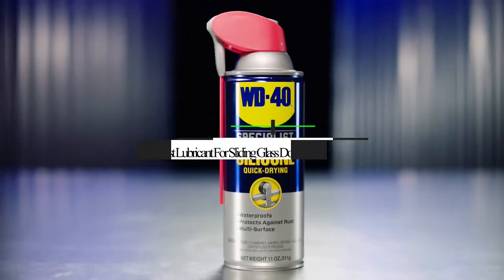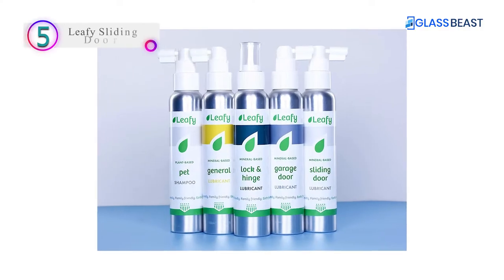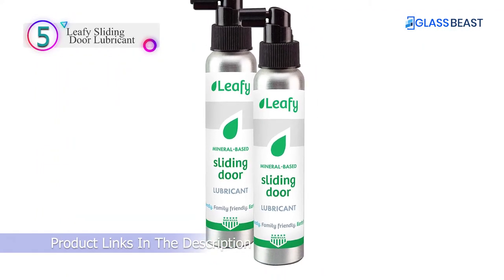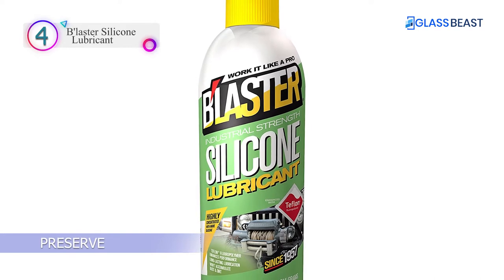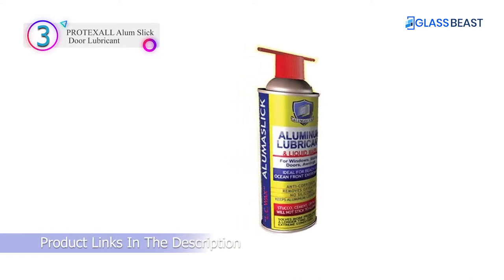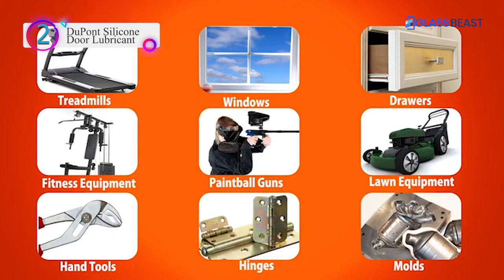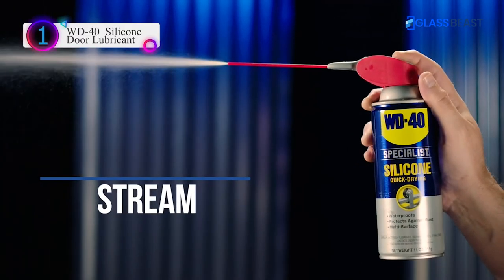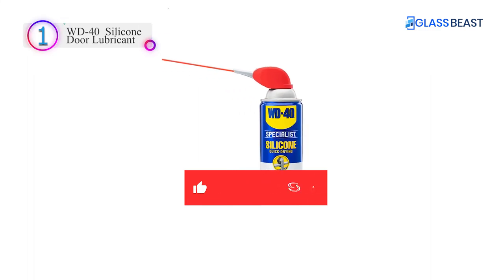Top 5 Best Lubricant For Sliding Glass Doors 2022🔥 (Top 5 Picks)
Thinking to buy a Lubricant For Sliding Glass Doors? This video will inform exactly which is best Lubricant For Sliding Glass Doors on the market.
Check Our Best Pick For You

Are you looking for the list of Lubricant For Sliding Glass Doors then you come to the right place. In this video we are going to show you Lubricant For Sliding Glass Doors product on the market in our research.

1. WD-40  Silicone door Lubricant
 2. DuPont Silicone Door Lubricant
3. PROTEXALL Alum Slick door Lubricant
4. B'laster Silicone Lubricant
5. Leafy Sliding Door Lubricant

In this video, we are here with 5 best Lubricant For Sliding Glass Doors available on the market today. To save you both time and energy, our team of Discount Lubricant For Sliding Glass Doors experts has taken research work on them. And after spending hours after hours on the market they have come with these just top 5 best bathroom mirrors.

They started their research with a bunch of conventional Lubricant For Sliding Glass Doors for sale. But eventually, they have narrowed down them into five by considering their overall performance, design, usability and features.

So, this is totally the neutral Lubricant For Sliding Glass Doors reviews you can rely on. Just come along with us and find the most suitable for your needs.

Glass Beast is a channel exclusively for glass and mirror lovers. Our channel is a novel step towards the top and best product reviews, and we are really proud to present our home-based videos to you.

You will be fed up of reading and going through the long durated videos of the other channels. But, Glass Beast is created with a goal, that is to save your time. And at the same time, our channel covers a wide range of home categories product specially mirror and glass too lot.

Some of Our Other Videos of Glass Beast Channel:
✸ Best Adhesive For Hanging Mirrors